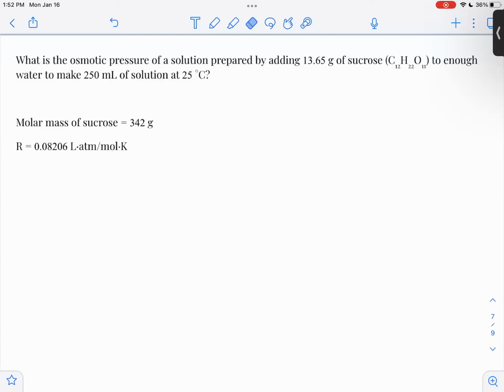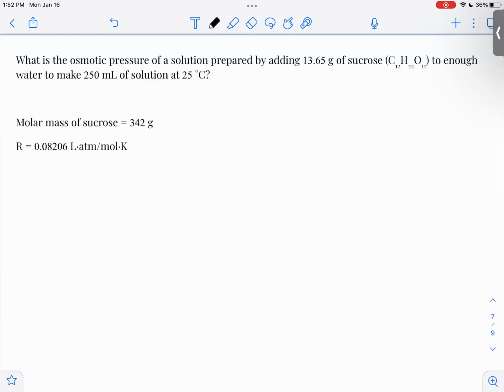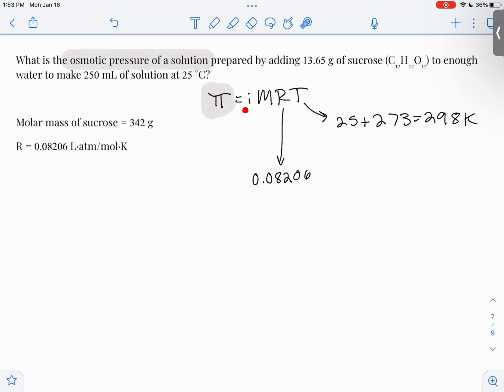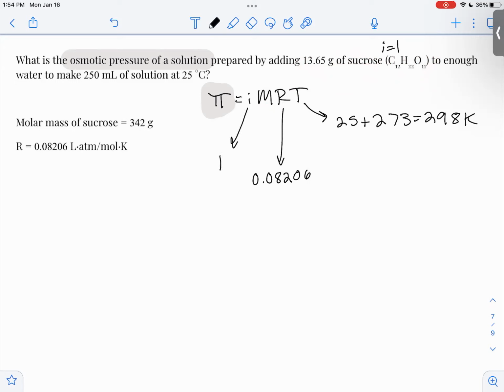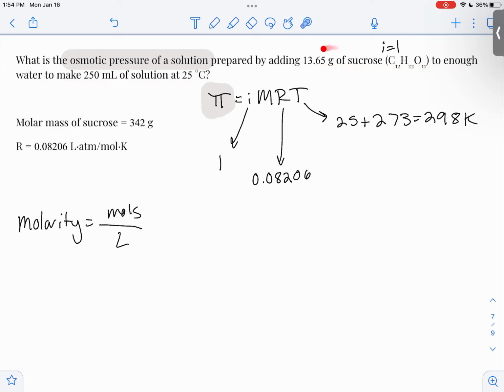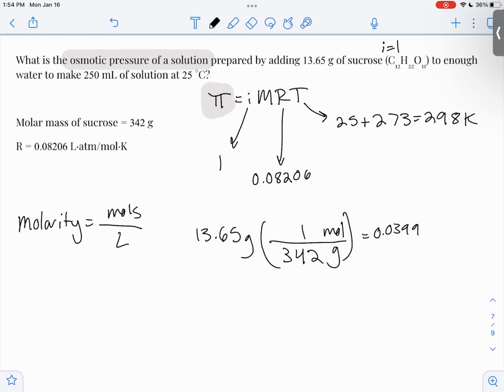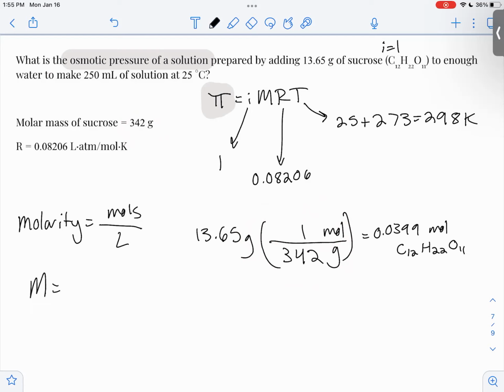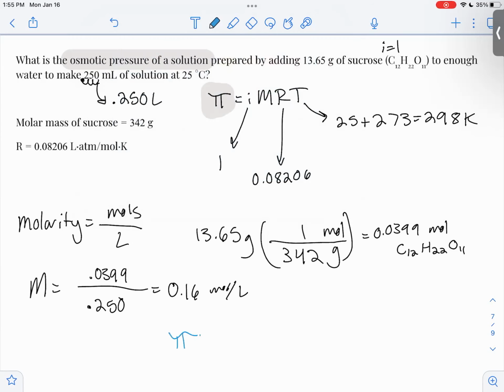CHM142 CH11 Colligative Properties Osmotic Pressure Practice Problem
This video tutorial was created by RLC SI leader, Cassidy Waldrep. The student will go over a collaborative property problem, specifically the Osmotic pressure.